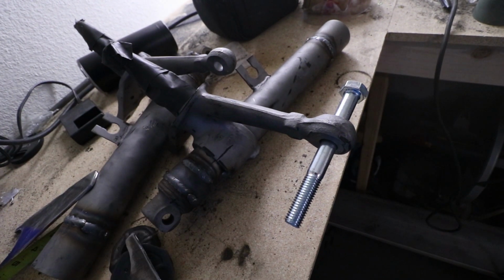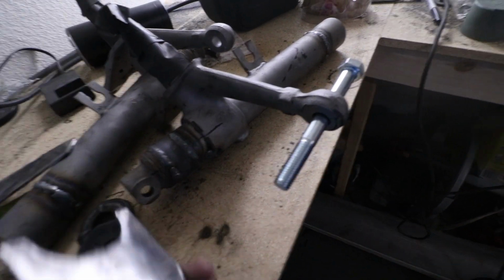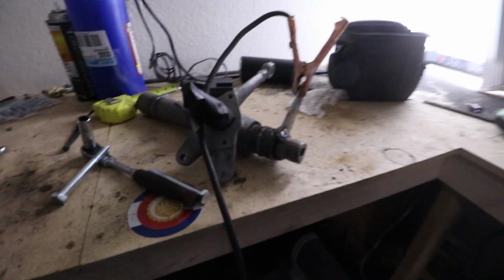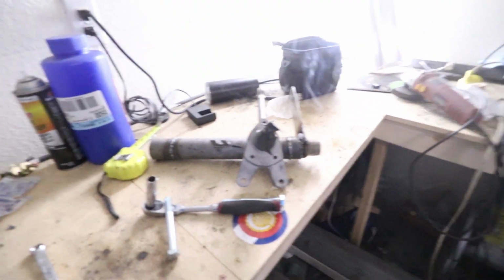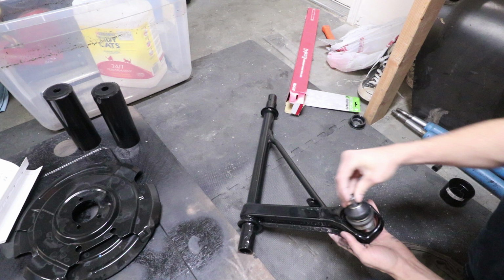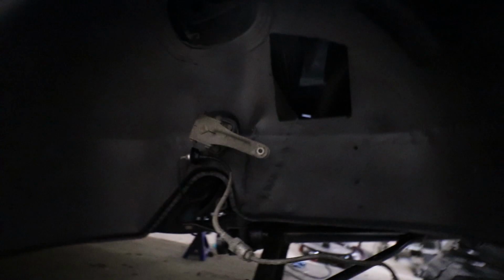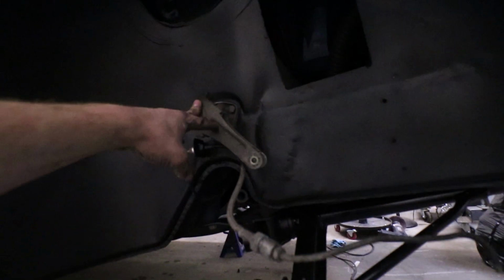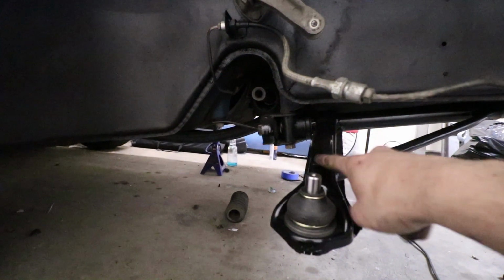Finishing up the Porsche suspension modifications!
In today's video I finished up all the modifications that needed to be done to the struts before I could paint and install them.